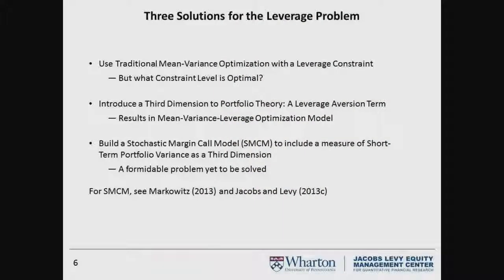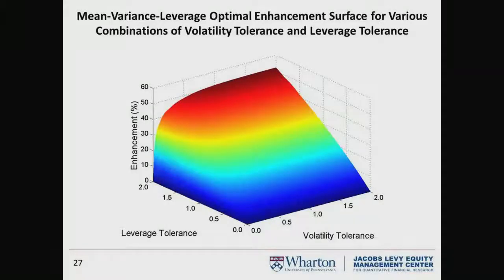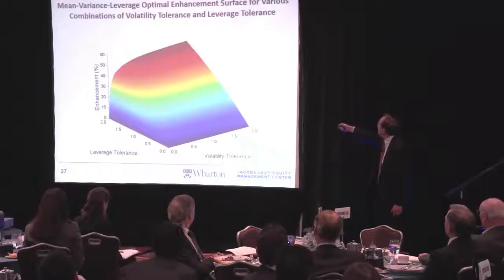Highlights from the First Annual Jacobs Levy Center Conference, October 23, 2013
Highlights from the First Annual Jacobs Levy Center Conference and Presentation of the Wharton-Jacobs Levy Prize to
Harry M. Markowitz
Jacobs Levy Equity Management Center for Quantitative
Financial Research
Forum on Quantitative Finance